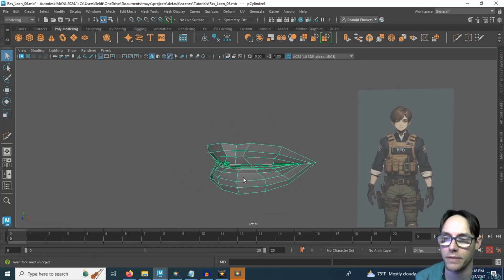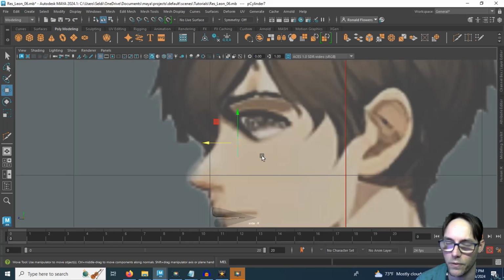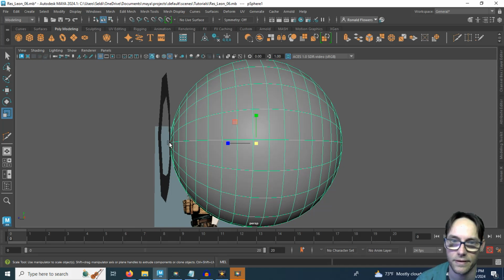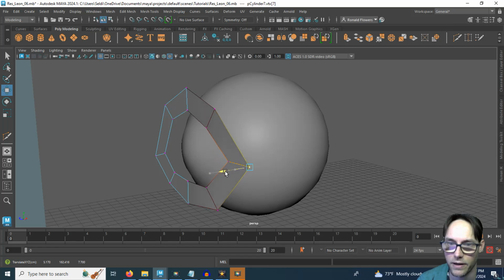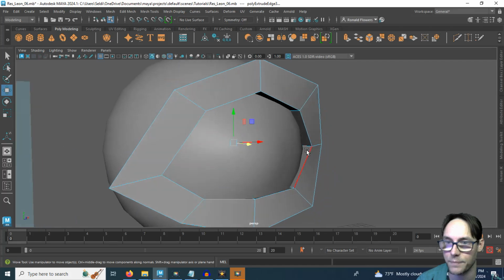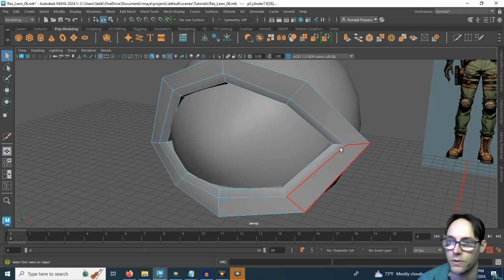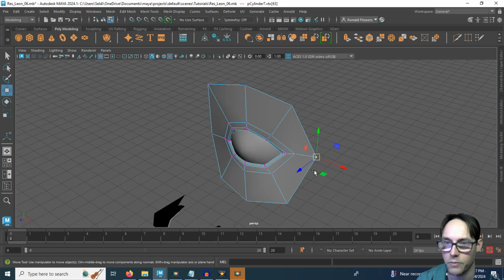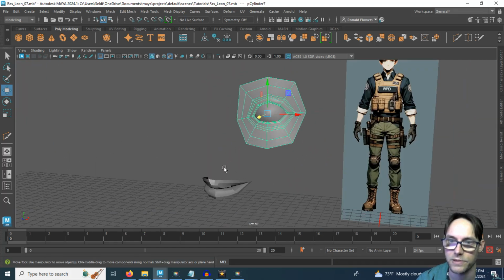Resident Evil - Making Leon - Part 7 (Eyes)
In this video we will continue building Leon's face by constructing the eyes.